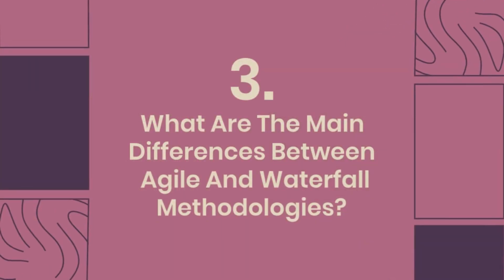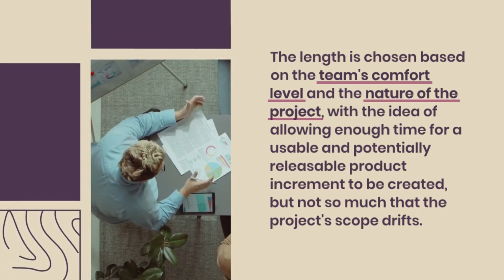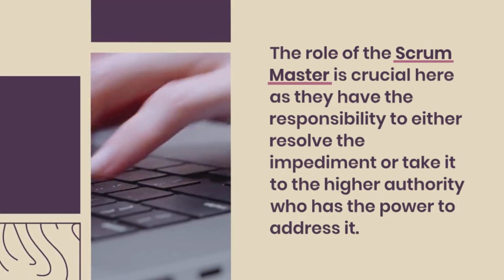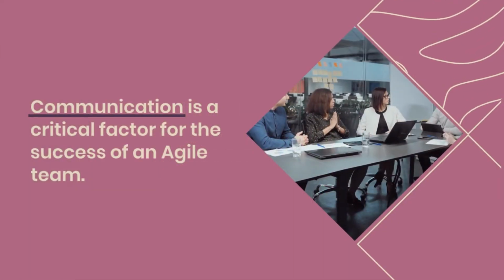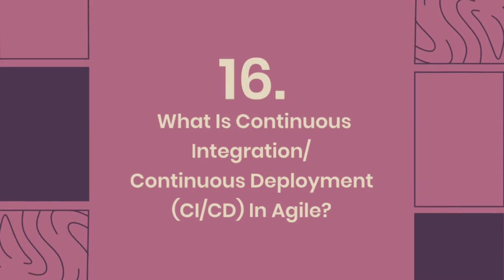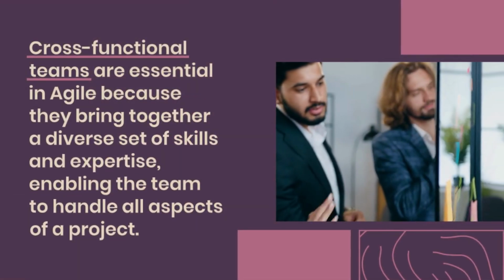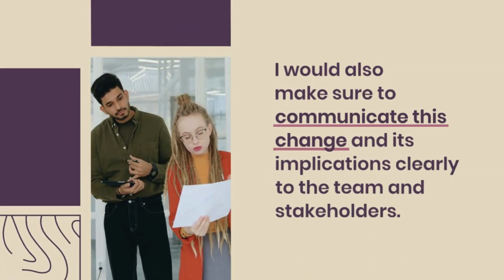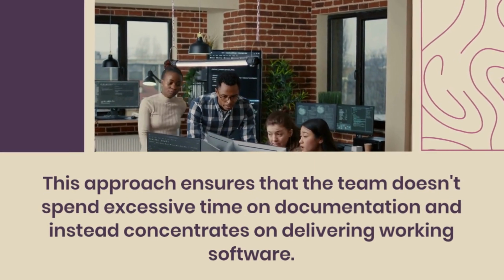Agile Interview Questions and Answers for 2025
In this video, we cover the most commonly asked Agile Interview Questions and provide detailed answers to help you prepare for your next job interview. Whether you're applying for a role as a Scrum Master, Product Owner, or Agile Coach, or simply looking to showcase your knowledge of Agile methodologies, this video will guide you through essential topics like Scrum, Kanban, Agile principles, and practices.

You'll learn about key concepts, the roles and responsibilities in Agile teams, and how to answer questions on Agile frameworks, ceremonies, and techniques. Watch till the end for some bonus tips on how to ace your Agile interview and stand out from the competition.

What’s covered:

Common Agile Interview Questions
Agile Methodology Overview
Scrum Framework Basics
Product Backlog, Sprints, and Scrum Ceremonies
Differences between Scrum, Kanban, and Lean
Perfect for both beginners and experienced professionals, this video will help you feel confident and ready to tackle Agile-related questions.

1. What Is Agile Methodology?
2. Can You Explain The Agile Manifesto?
3. What Are The Main Differences Between Agile And Waterfall Methodologies?
4. What Is Your Understanding Of Scrum?
5. What Are User Stories, And Why Are They Important In Agile?
6. How Long Is A Typical Scrum Sprint?
7. What Is A Scrum Master’s Role?
8. What Is A Product Owner’s Role?
9. What Are Sprint Reviews And Retrospectives?
10. How Do You Handle Impediments In Scrum?
11. Describe A Challenging Situation You Faced While Working In An Agile Environment. How Did You Resolve It?
12. How Do You Measure Team Velocity?
13. What Techniques Do You Use For Estimating User Stories?
14. How Do You Ensure Effective Communication Within an Agile Team?
15. Can You Explain What A Burndown Chart Is And How It's Used?
16. What Is Continuous Integration/Continuous Deployment (CI/CD) In Agile?
17. How Do You Incorporate Feedback Into Your Agile Process?
18. What Challenges Have You Encountered When Transitioning From Waterfall To Agile?
19. How Do You Prioritize Items In The Product Backlog?
20. What Is The Significance Of Having Cross-Functional Teams In Agile?
21. If A Key Team Member Leaves Just Before A Sprint, How Would You Handle It?
22. Your Team Wants To Adopt Kanban After Working With Scrum For A While. How Would You Facilitate This Transition?
23. How Would You Respond If Stakeholders Frequently Change Requirements During A Sprint?
24. Describe How You Would Handle Conflicts Within An Agile Team.
25. What Role Does Documentation Play In An Agile Environment?